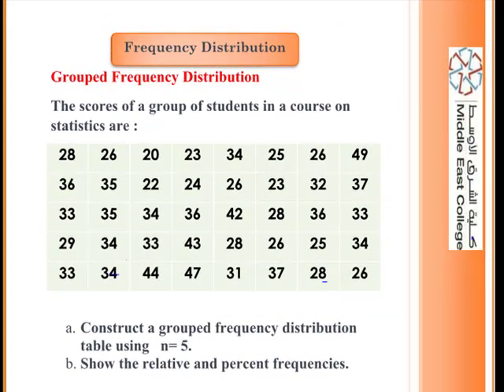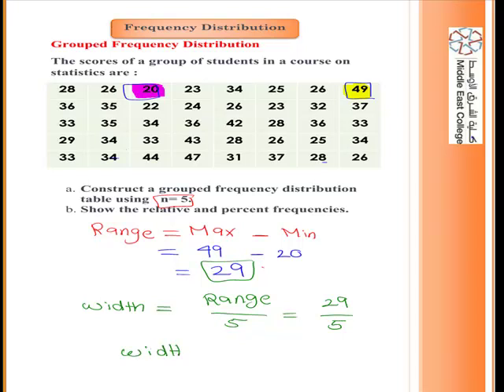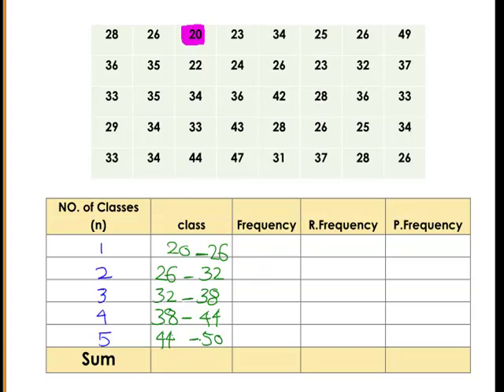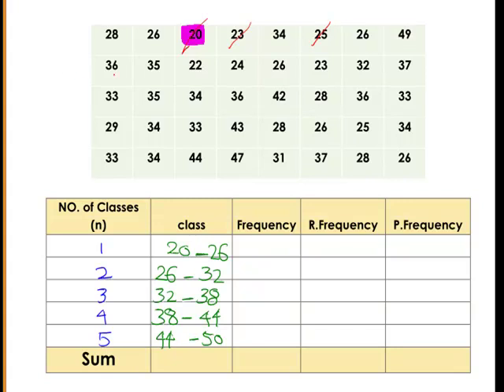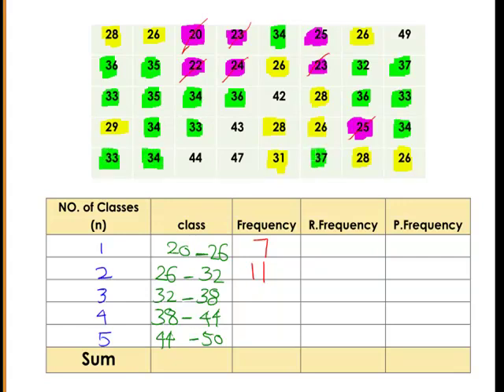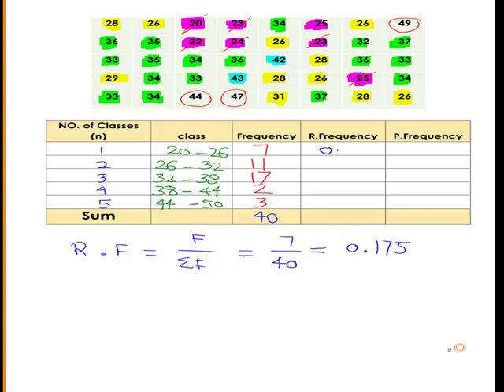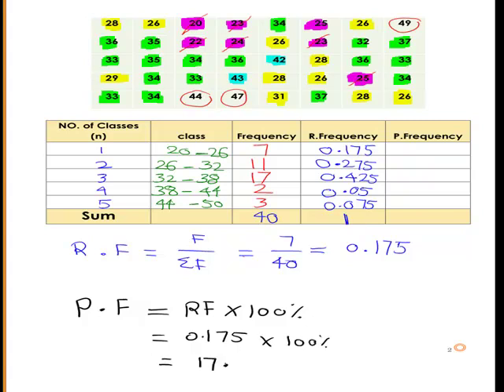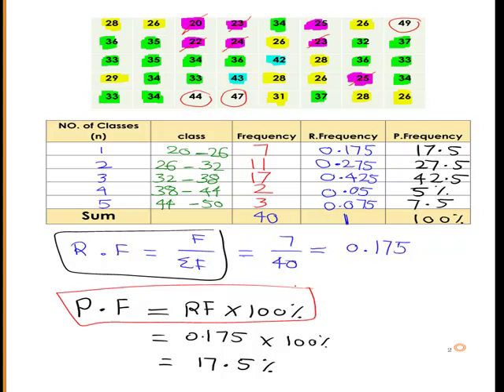Frequency Distribution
Frequency distribution is a table used to organize data. This is the easiest and the most widely method to summarizing any kind of raw data. This Video is prepared at MEC by Mrs. Eman Al Ruqeishi and Dr. Bothaina Bukhatwa.